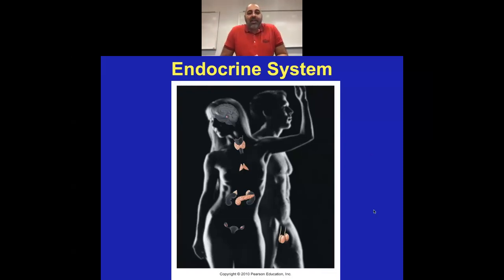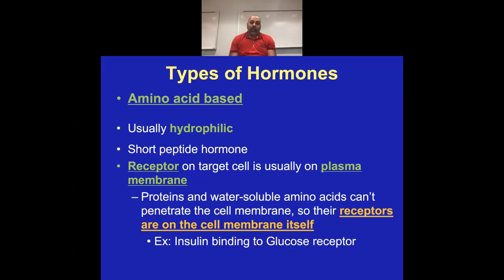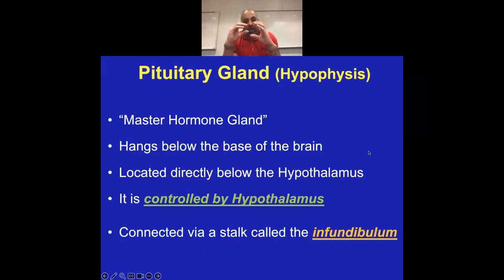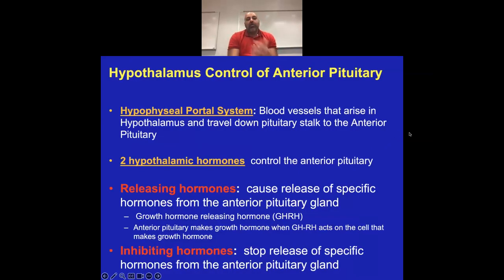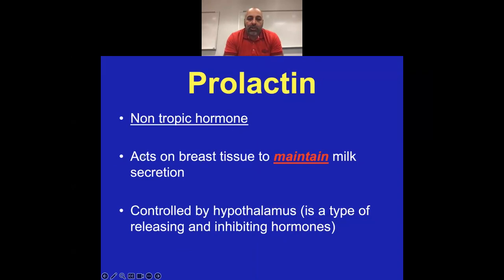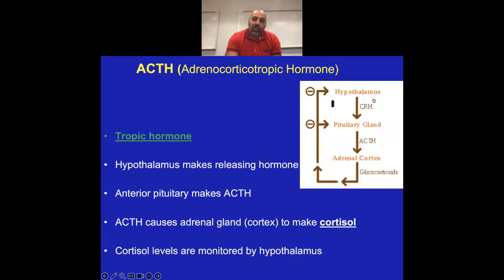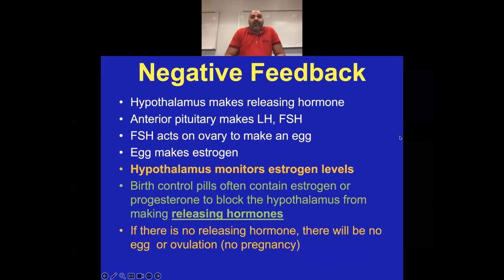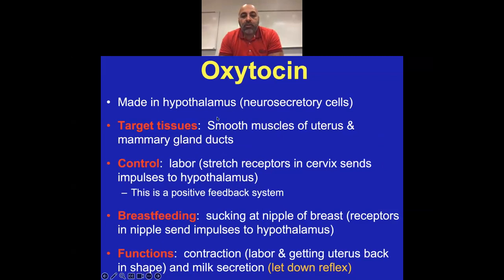Dr Peter Nakhla 2024 04 08 11 38 16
Anatomy and Physiology II: Endocrine Part 1